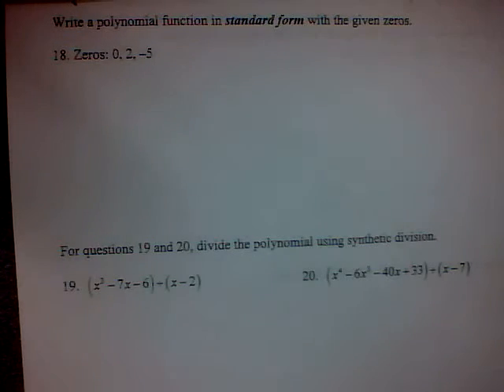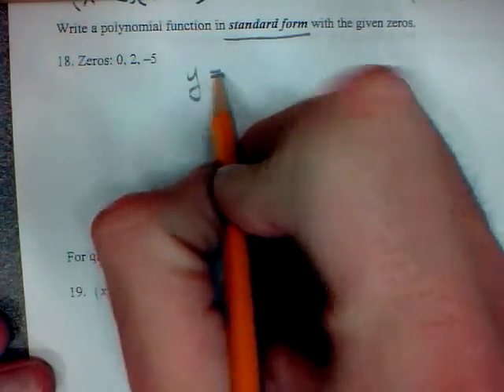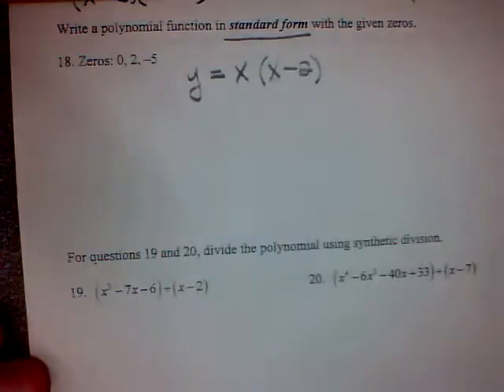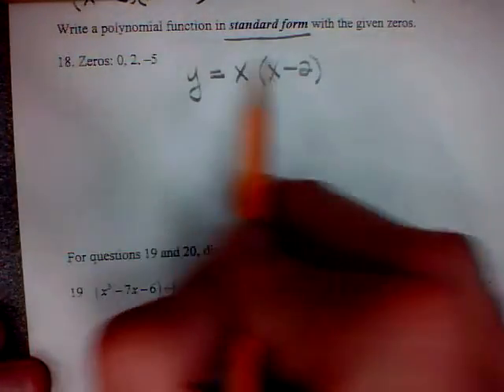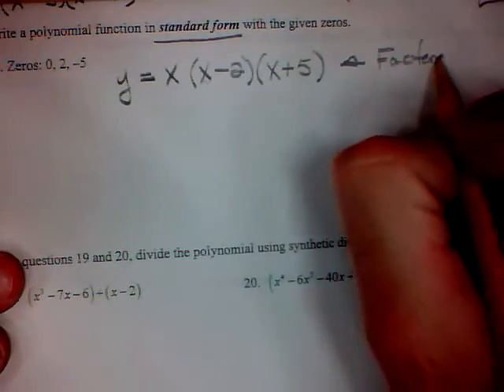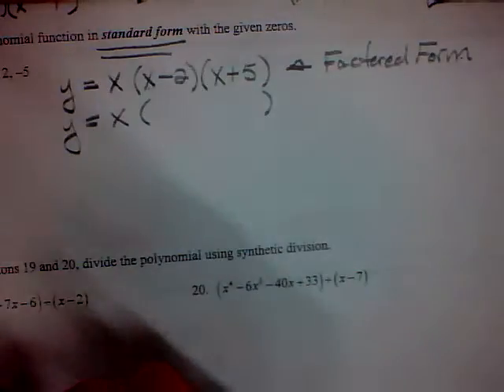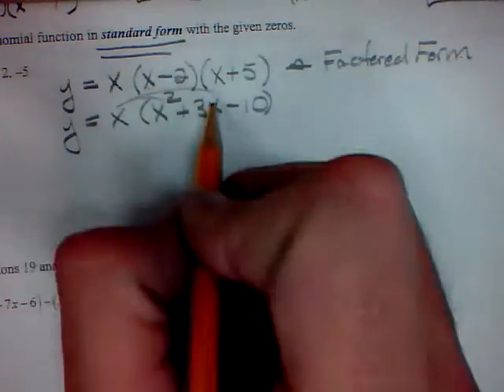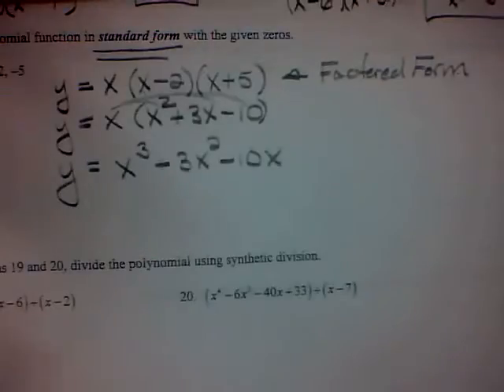Unit #5 Review: Problem #18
Write Polynomial in standard form given zeros.